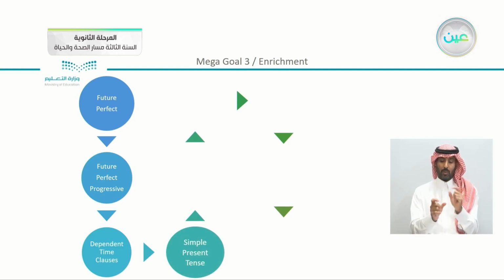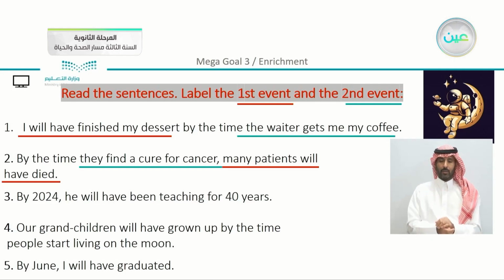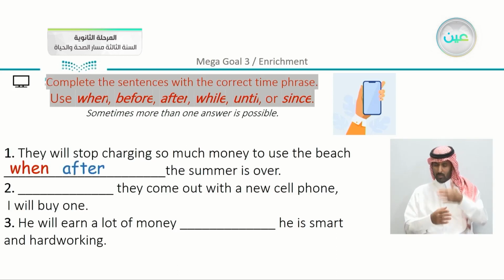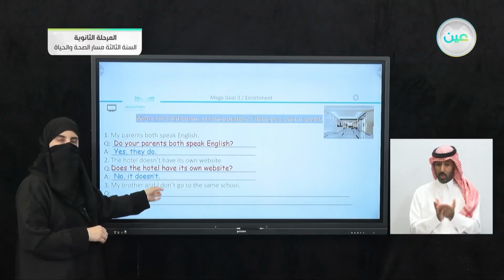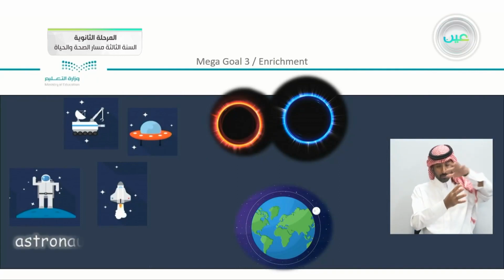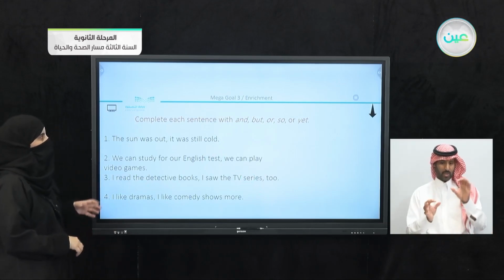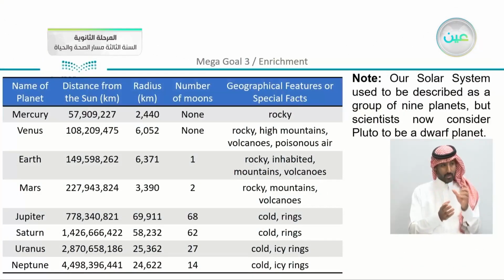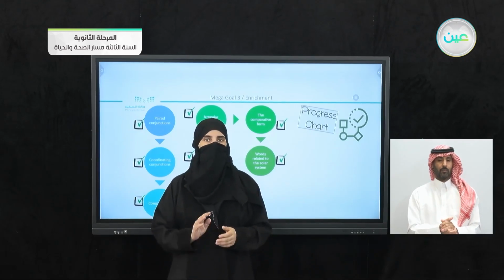Enrichment 5 - اللغة الإنجليزية (3) - المرحلة الثانوية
الحصة الثانية - الاحد - الأسبوع الثالث عشر - المرحلة الثانوية – السنة الثالثة مسار الصحة والحياة